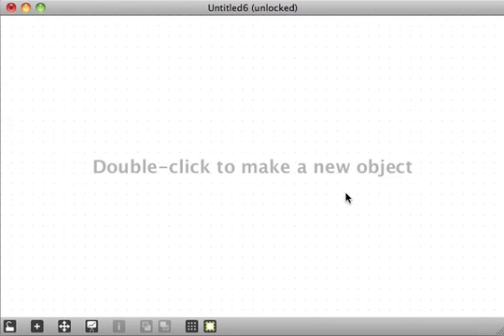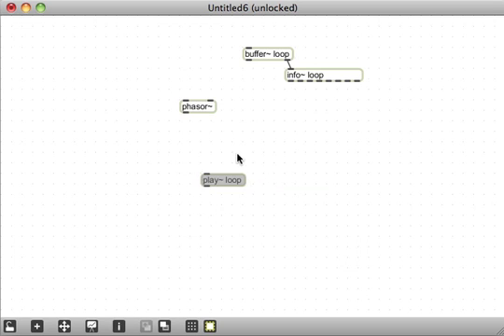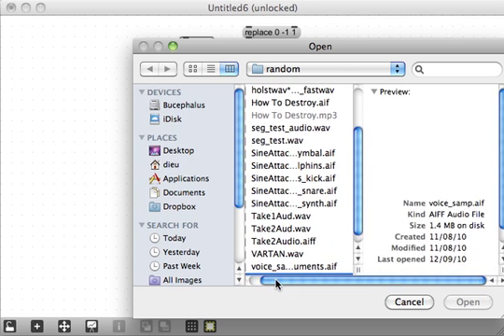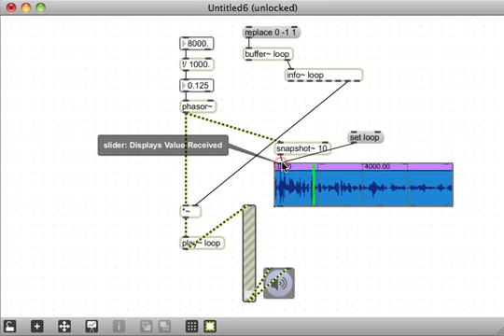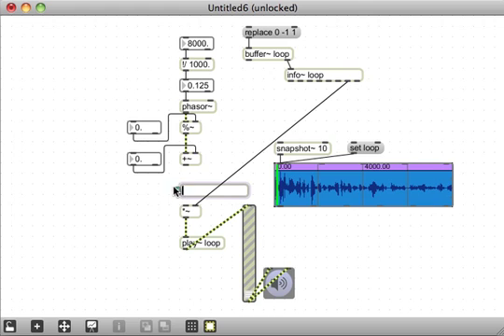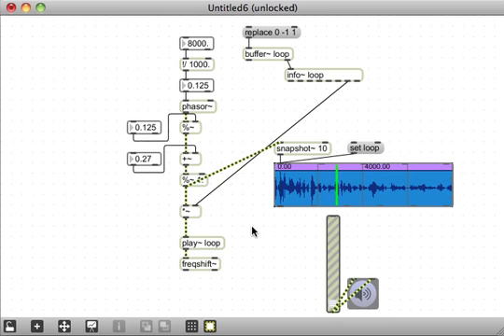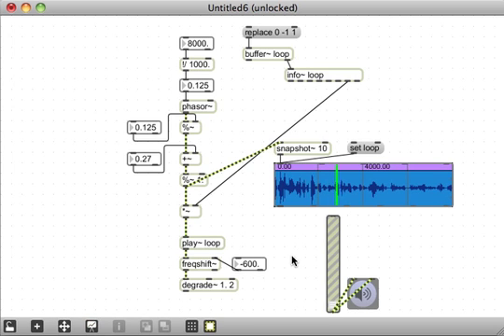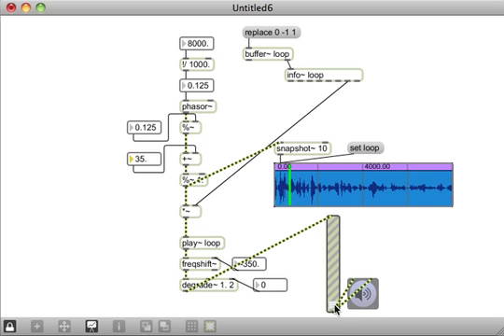Delicious Max/MSP Tutorial 3: Stutter Effect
Of all the video tutorials I've made so far, this is by far the third.  In it I show you how to loop your audio stupid and how to sound like a dubstep robot.